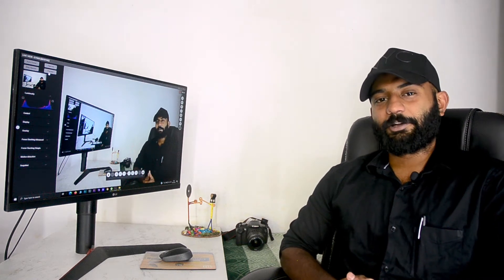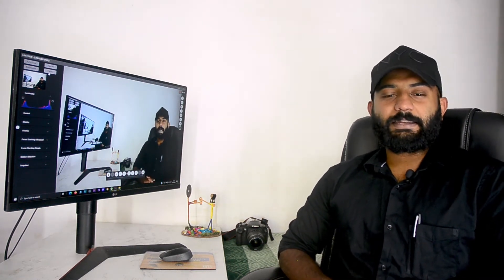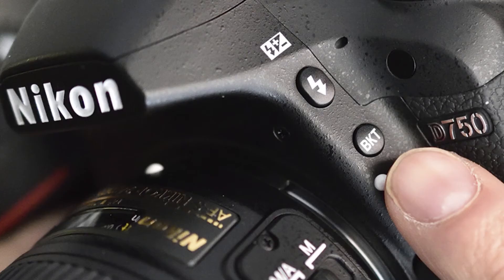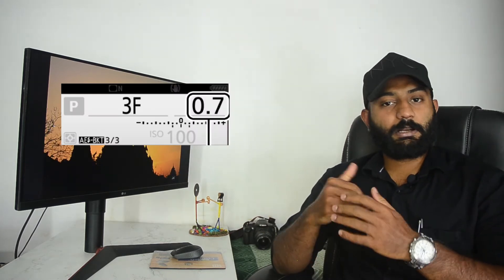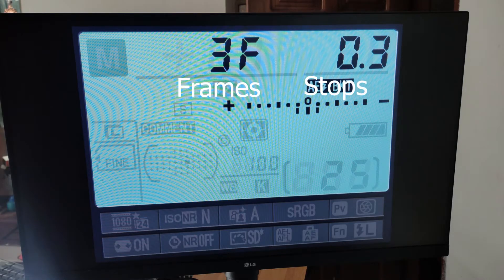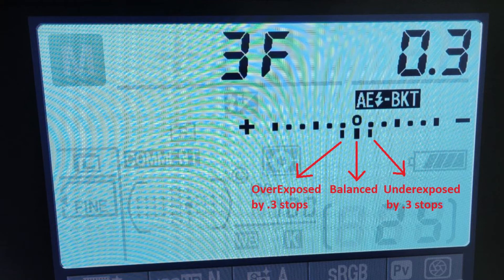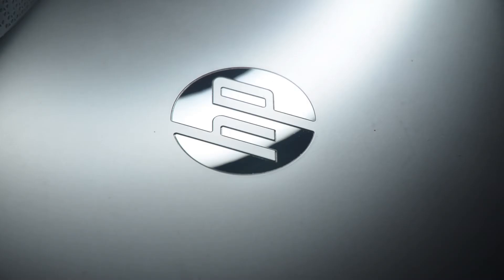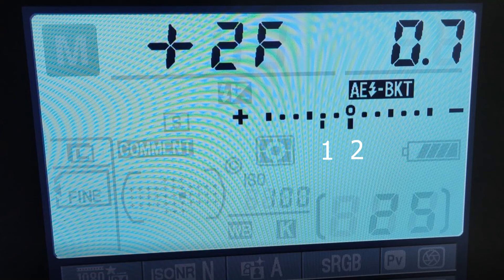What is Bracketing? Malayalam Part 1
My Instagram channel name Aperterso_photos

My Action cam
My goto lens for photography
My phone
Go pro 3 way Mount tripod
My main Camera Nikon D7000 (Discontinued)